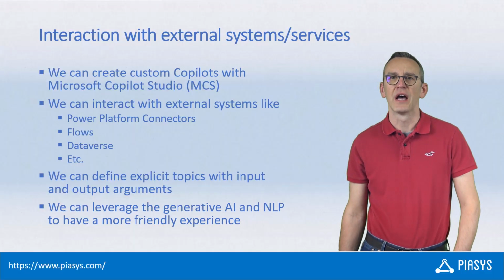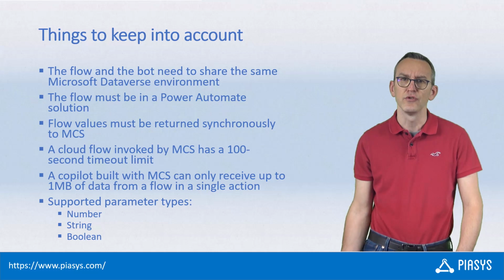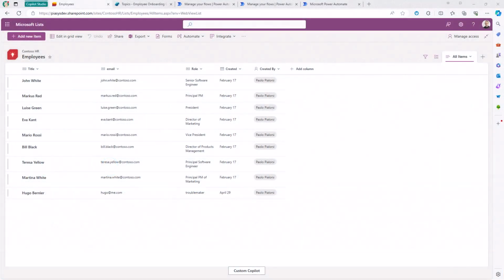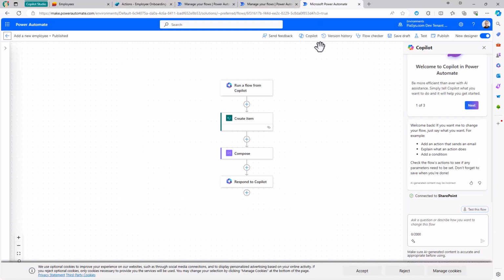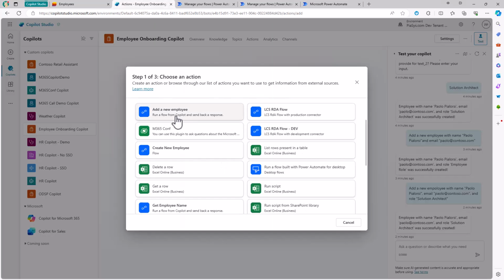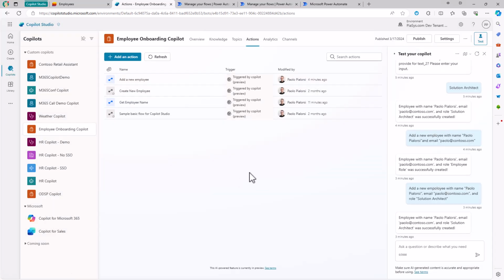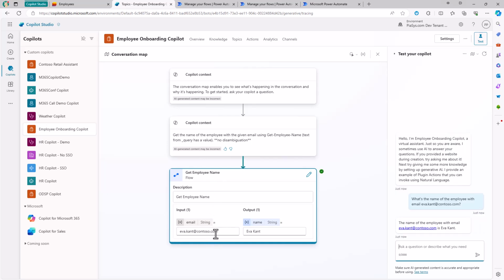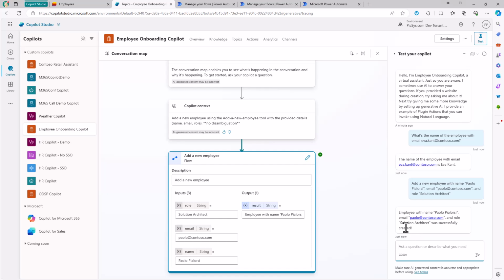Episode #288 - Microsoft Copilot Studio: interaction with external systems/services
Learn how you can create custom Copilots with Microsoft Copilot Studio (MCS) to interact with external systems like Power Platform Connectors, Power Automate flows, Dataverse, etc.